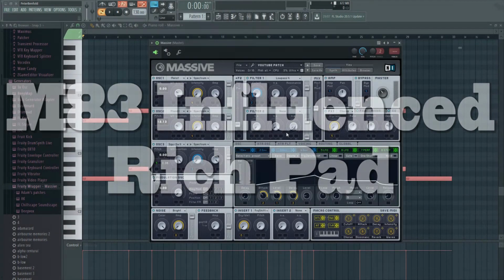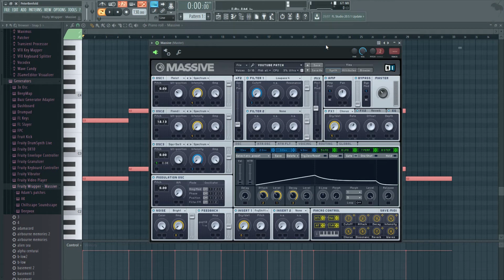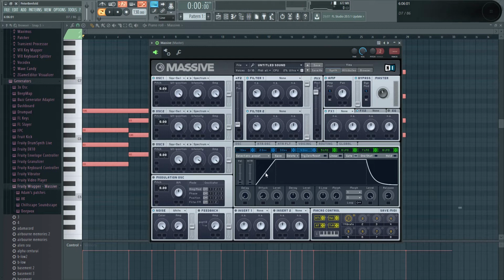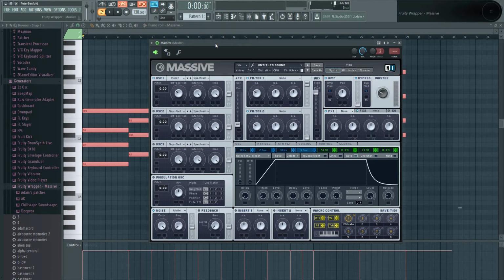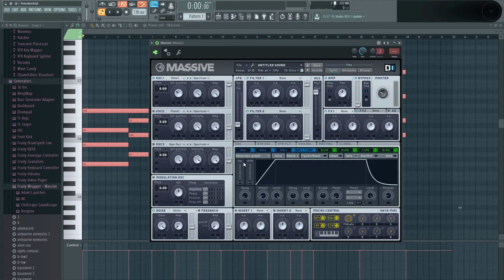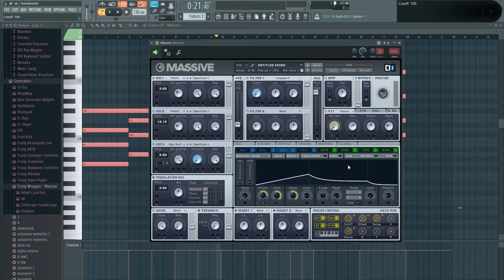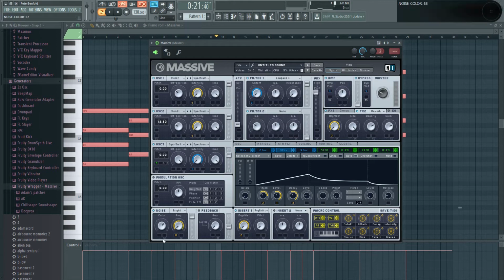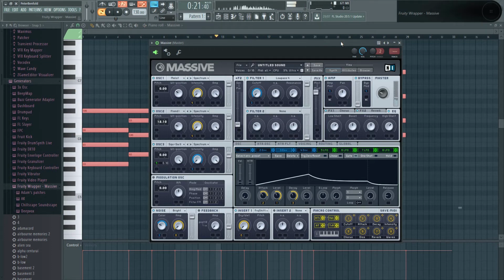Massive | M83 Influenced Rich Pad Tutorial [Patch Download]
This is a tutorial on how to make a pad patch in massive influenced by the genius musician Anthony Gonzlalez of M83. His avant-garde-esque sounds inspire me to make my music. Disclaimer; I keep saying sine wave when I was meant to say saw wave.